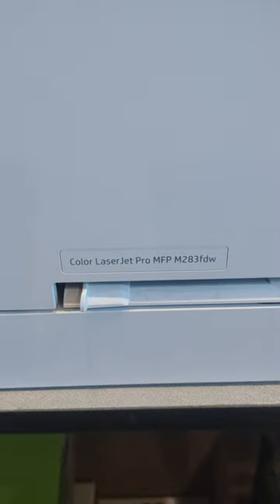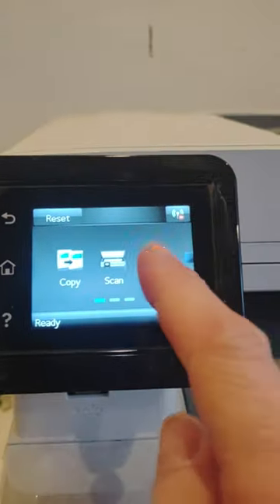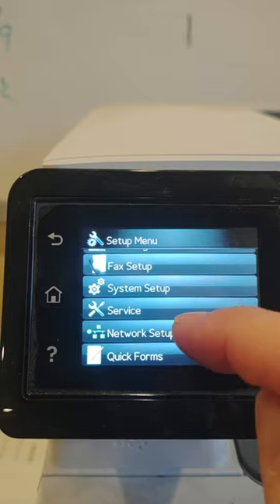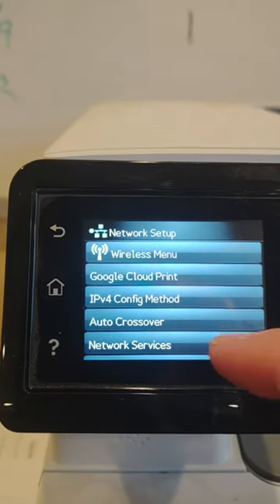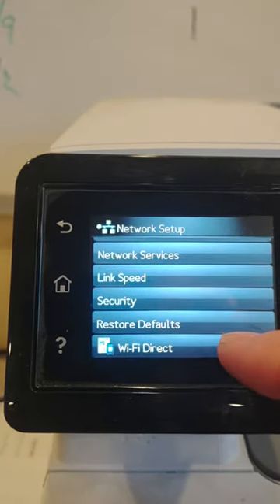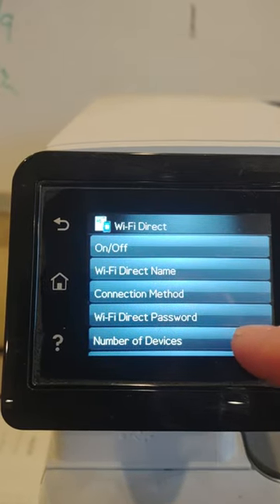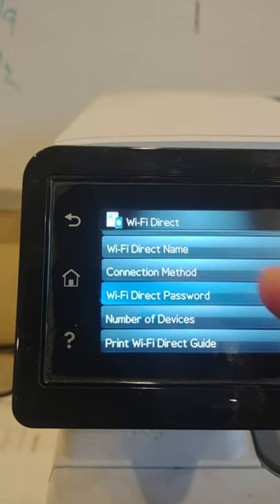Find HP Color Laser Jet Pro MFP M283fdw password